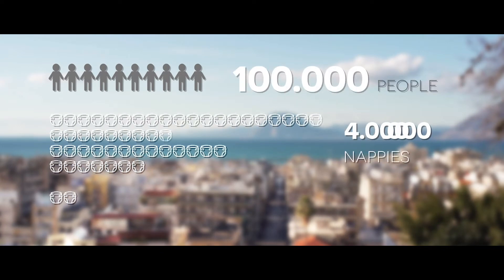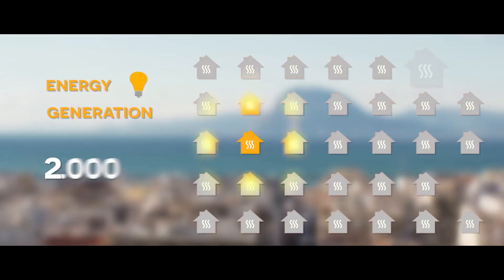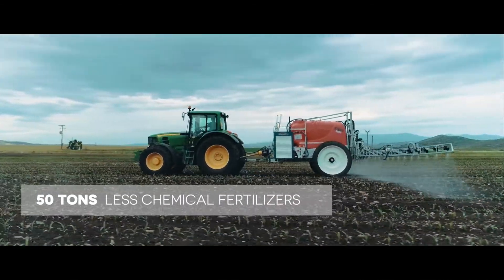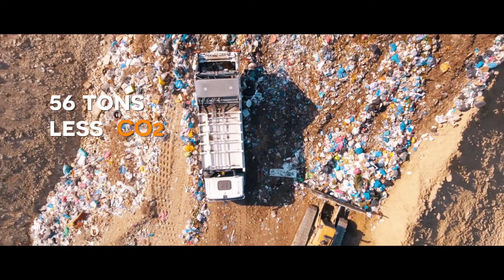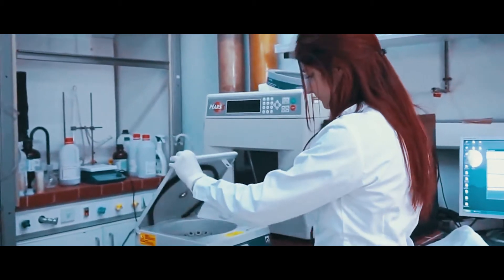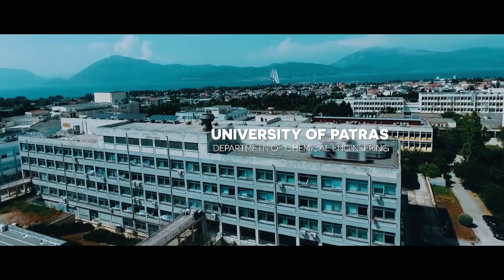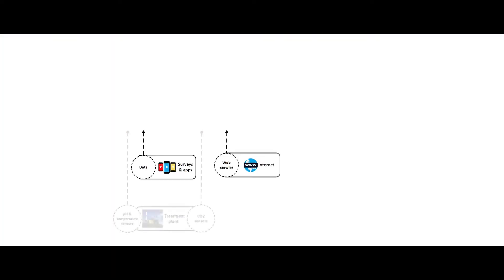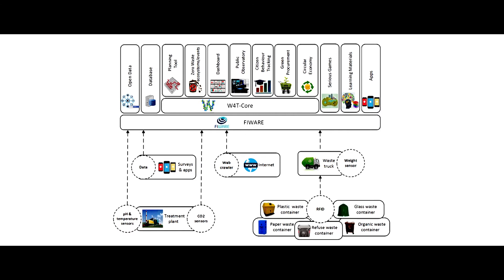“Valorization of used disposable nappies for biogas production” - Waste4Think Horizon 2020 Project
Up to 5% of municipal solid wastes is used disposable nappies, an overly complicated material to be recycled. Until today, used nappies from babies and elderly are not separately collected and are usually led to an incineration facility or even worse a landfill.
A city with a population of 100.000 people produces more than 4 million used nappies per year. Their valorization through this method can produce enough energy to heat 3000 households, enough compost to replace more than 50 tons of chemical fertilizers, and prevent the emission of 56 tons of CO2 for the same period.
Green Technologies Ltd in collaboration with the Laboratory of Biochemical Engineering & Environmental Technology of the University of Patras Greece, has invented a novel approach for extracting the maximum value of used disposable nappies, such as recyclable plastics and adsorbents. The biodegradable part of nappies after its separation from the nappy’s recyclable material is co-digested with expired food products by microbes, to produce biogas and compost